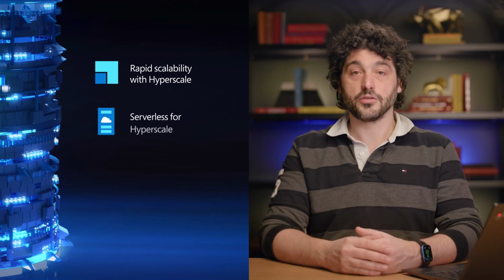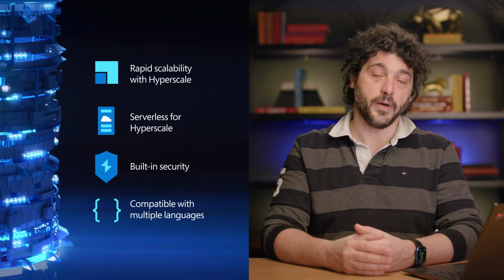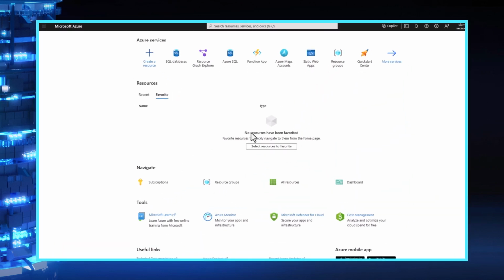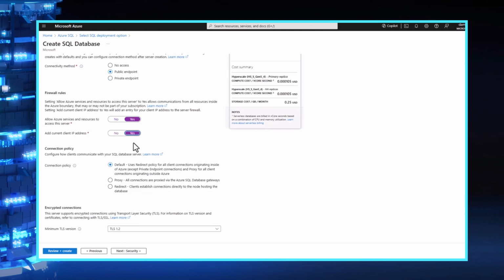Azure SQL DB Essentials Ep 01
This video is part of a series created for Microsoft to explain deeper level how-to content to a developer audience on the product Azure SQL DB. Subject Matter Experts take a deep dive through the product and features while animation helps to illustrate concepts and provide a visual narrative.